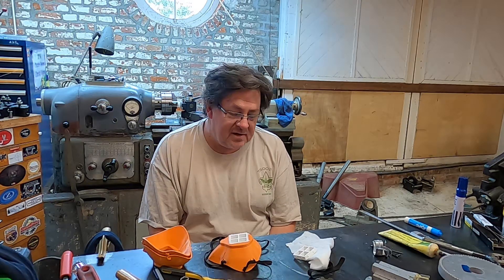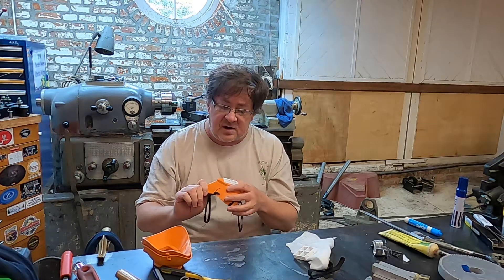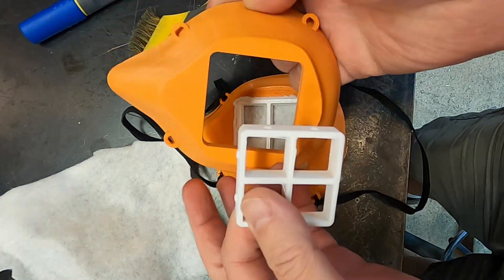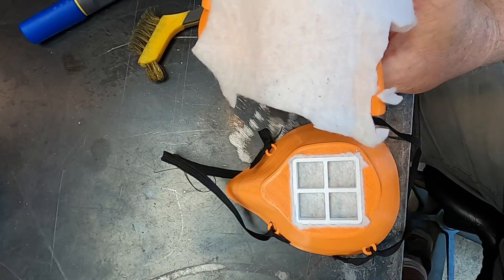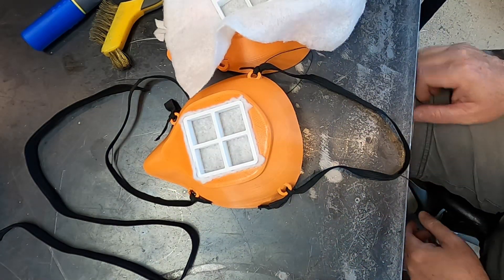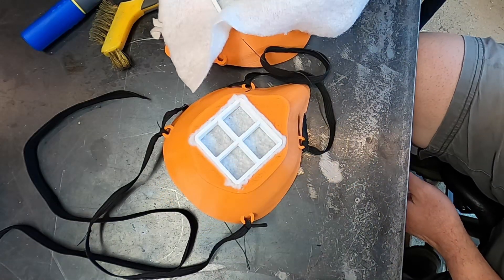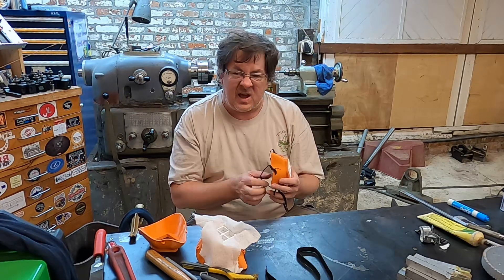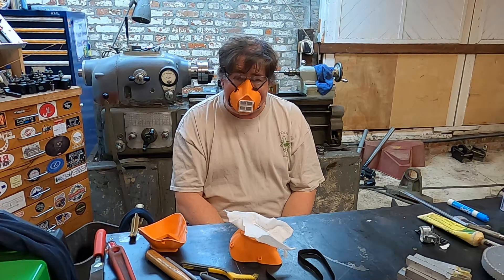How to make 3D printed dust masks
The COVID 19 dust mask shortage got you down? Working around sawdust or grinding dust all day and don't want to inhale that junk?  Well I might have an answer for you.

The original links I published no longer work so I have shared the drives on my google drive.